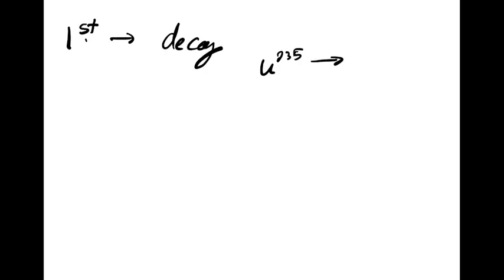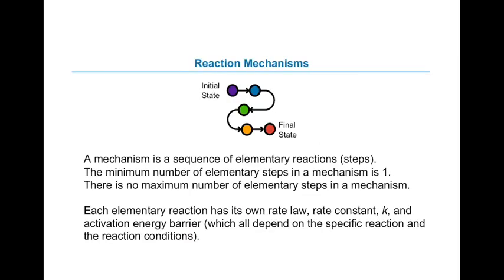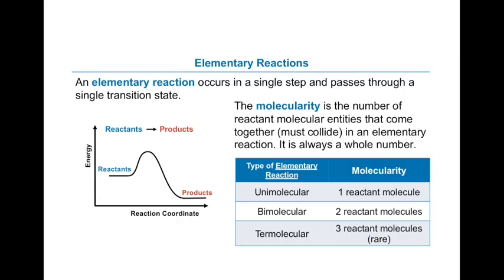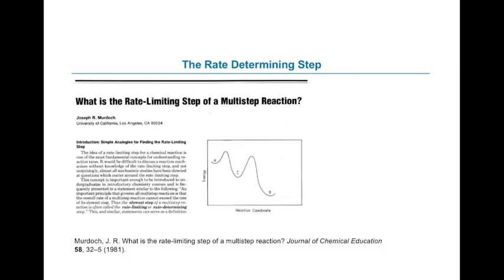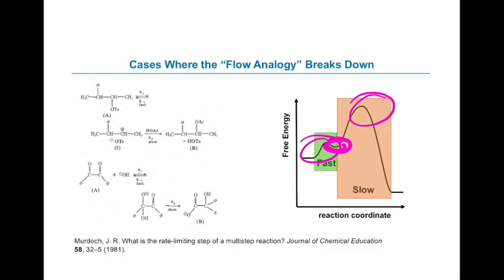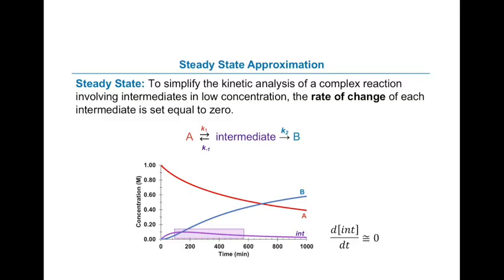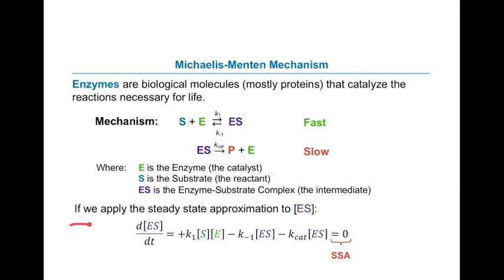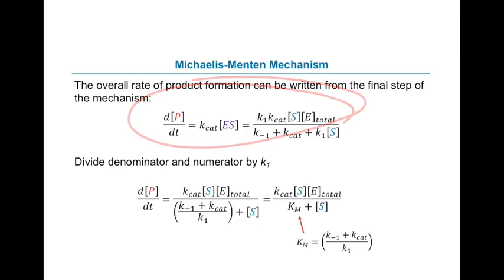Chem 416:563 2026 L3